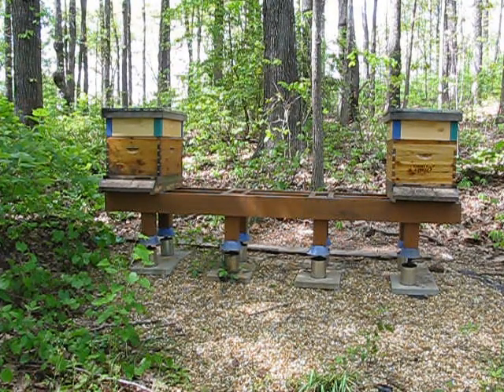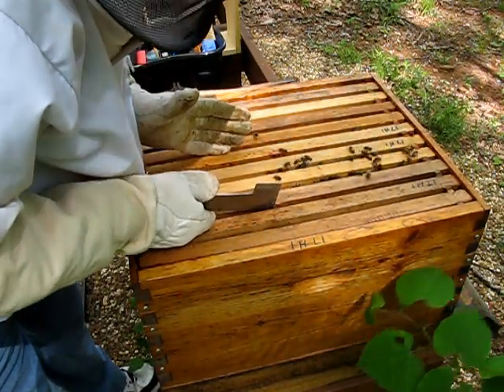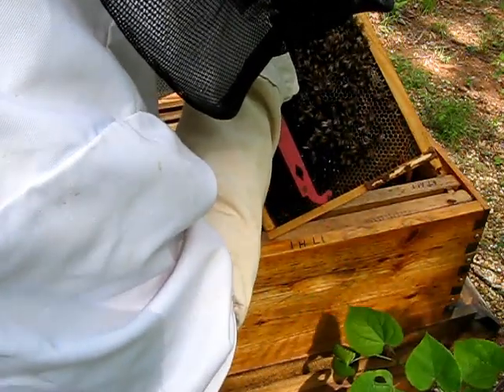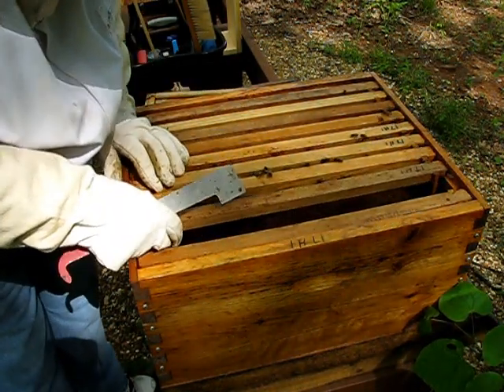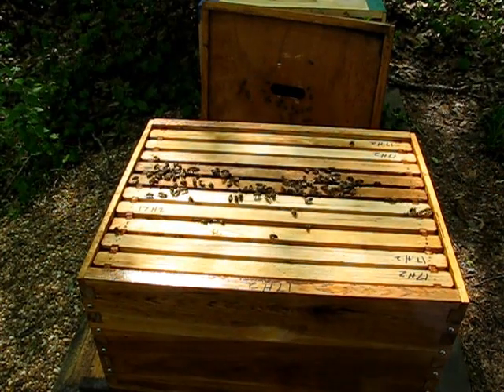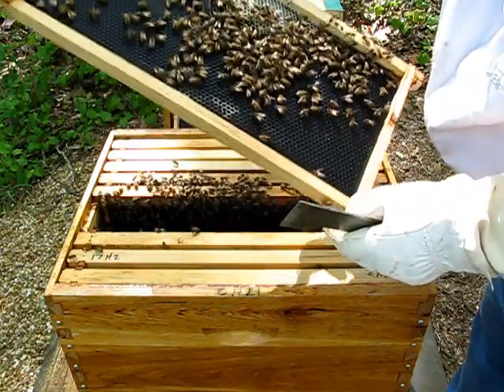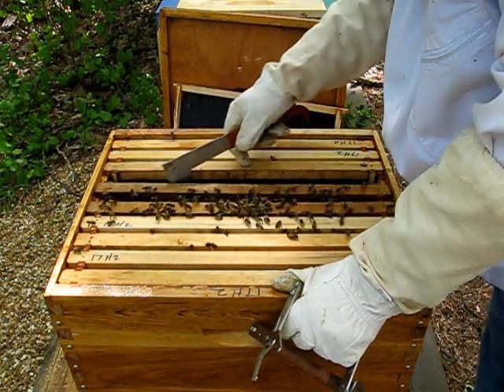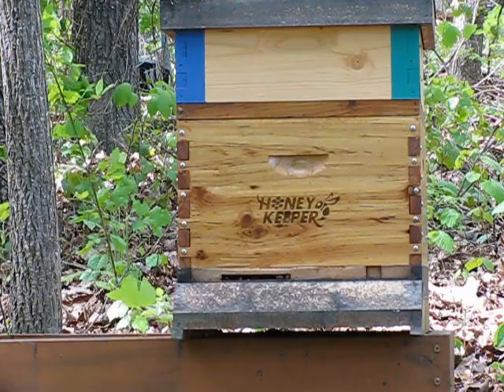Hive inspections April 17th, 2020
2 Hives that were originally swarm captures are featured. Hive #1, called Diane's Swarm and Hive #2 called Lithonia Swarm are captures a week apart. Diane's Swarm took 2 days to remove from the crotch of a crape myrtle tree. I tried getting them by hand but they were deep where I could not reach. I brought them home about 10 days ago. The video shows a possible issue with this hive. I hope things work out but am prepared to take action soon.